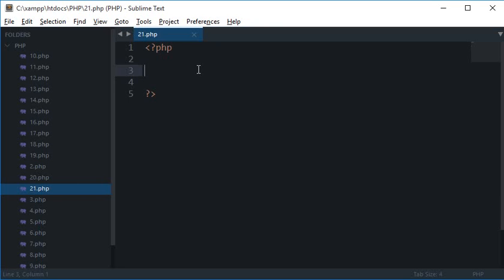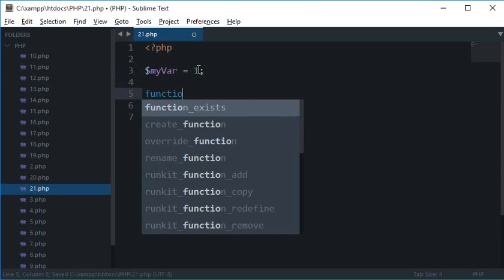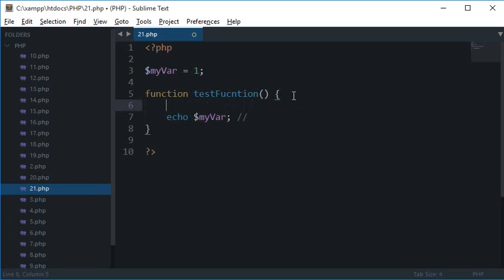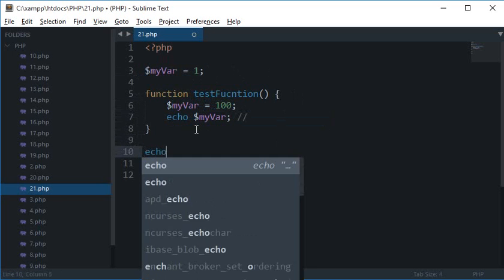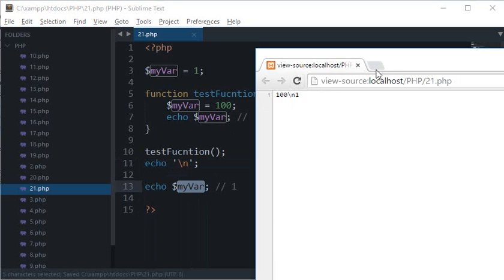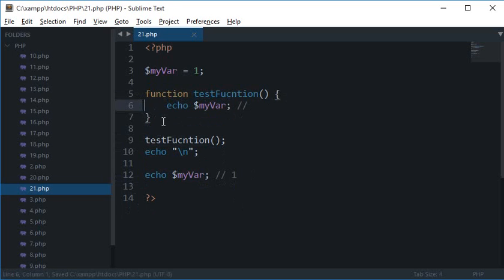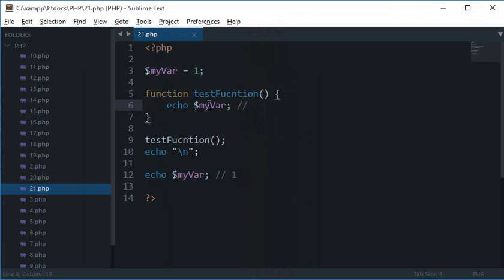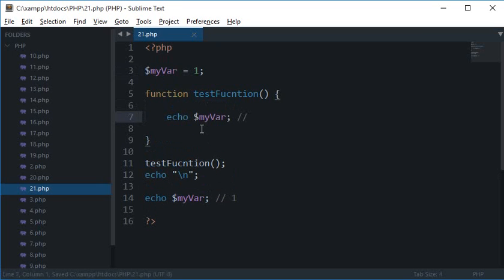PHP Tutorial 21: Variable Scope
Learn what is variable scope in PHP and how variable scope is assigned in your PHP script!